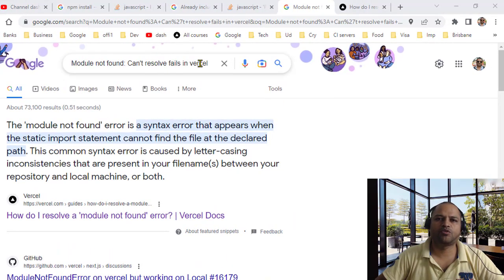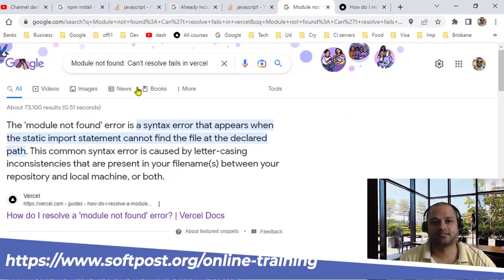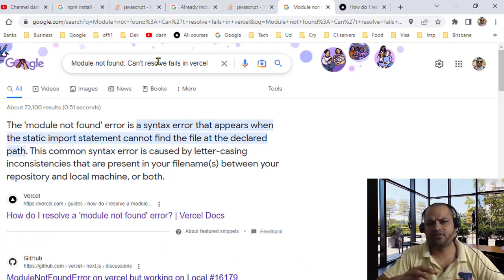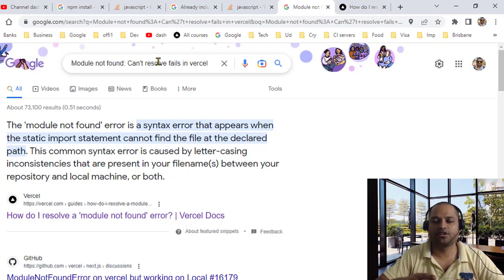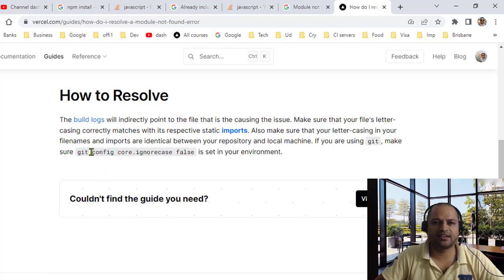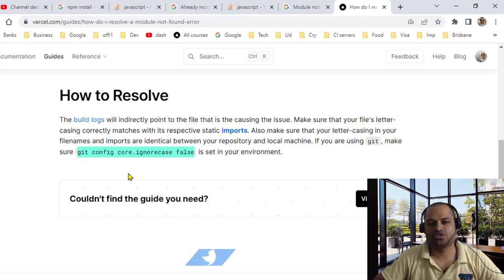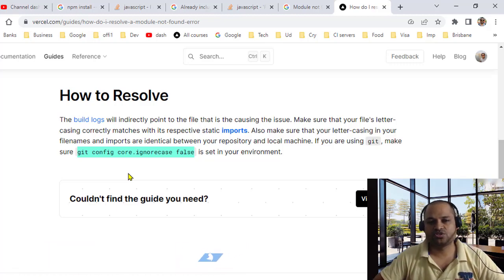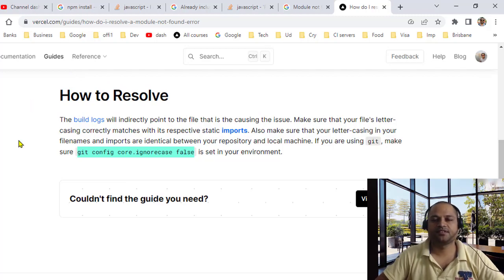Module not found - Can't resolve | build error in vercel but works locally in wi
Reason why build works locally in Windows but fails in vercel is because the git by default does not track changes if case is changed in files in Windows. But Linux system on vercel is case sensitive. so to fix this, you need to make git track case sensitive changes

My Gear